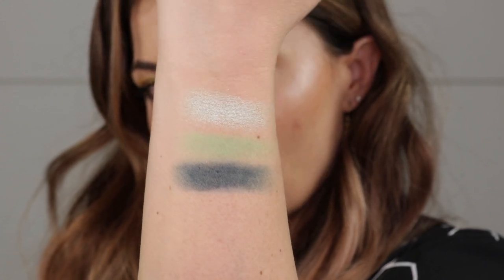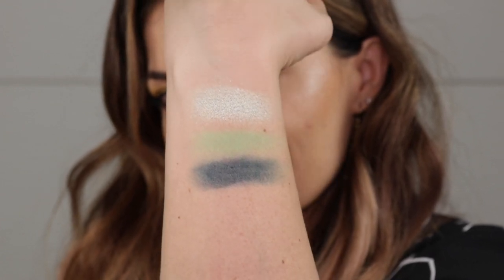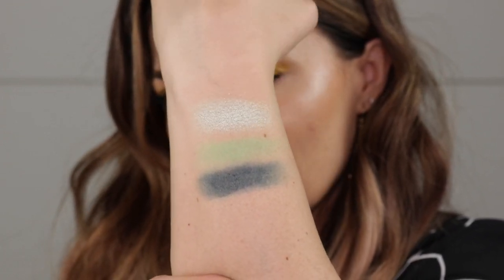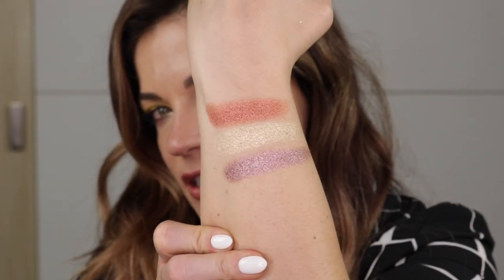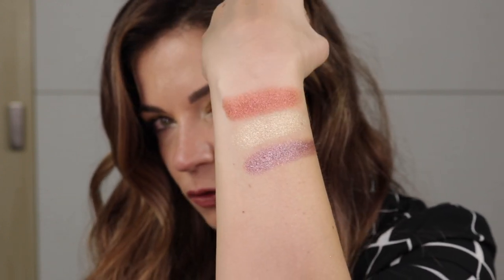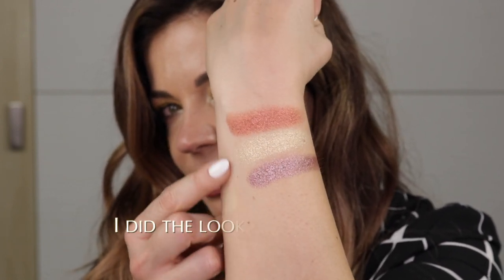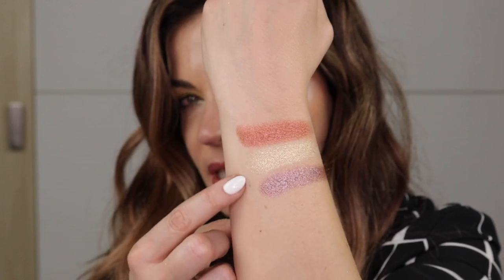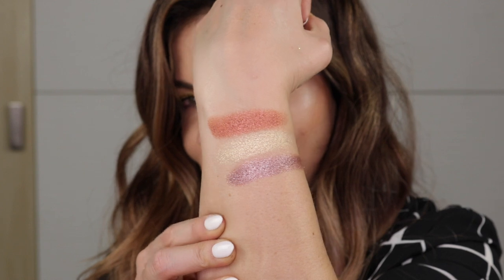THE BEST EYESHADOW PALETTES FOR SPRING 2021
Today I'm sharing the best eyeshadow palettes for spring. I'll be swatching color stories and you can head over to instagram to see the series of looks over the next few weeks. I'd love for you to joim in on this Spring Fling